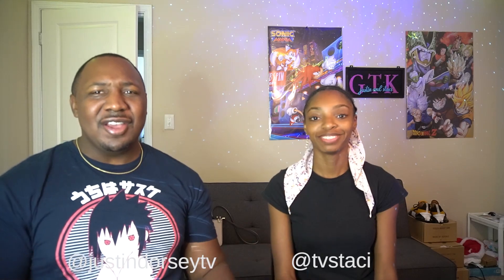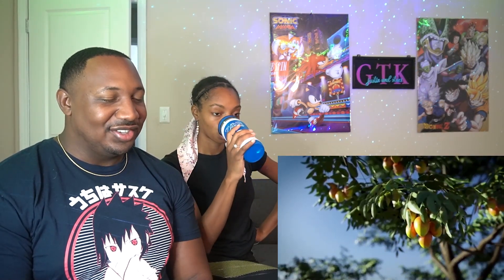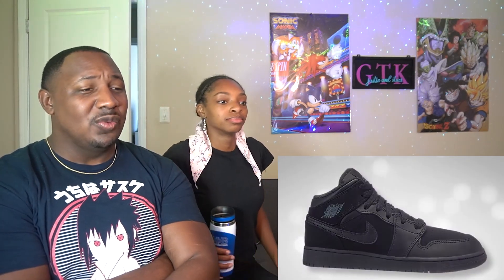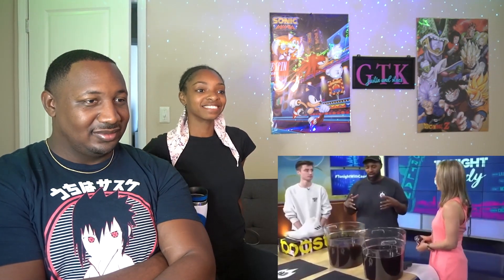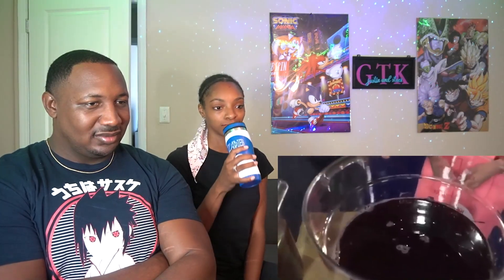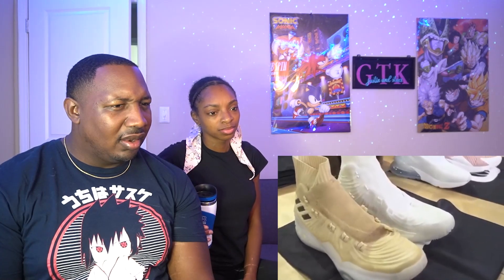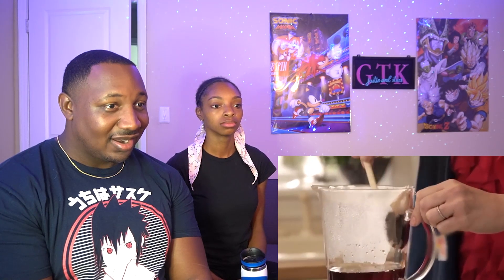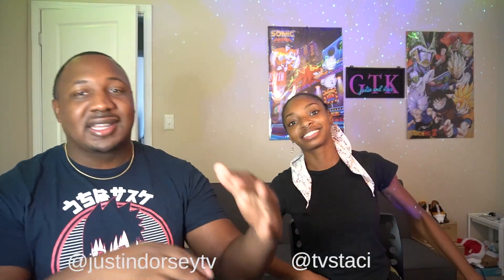10 SHOCKING Things you've been doing WRONG !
Watch Justin Dorsey and Staci Inez react to 10 Things you've been doing WRONG !
The COOL LIGHT in the background
AWESOME RGB Lights

Take a look below to follow Justin Dorsey and Staci Inez